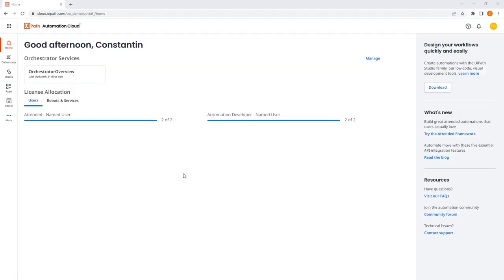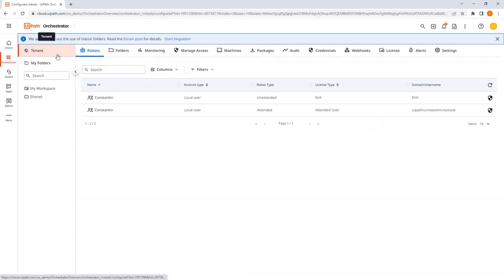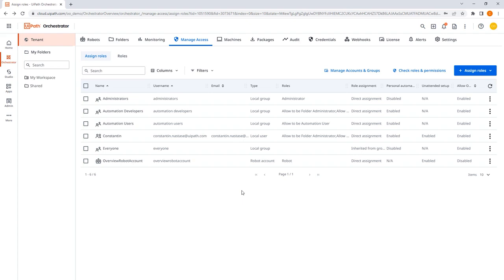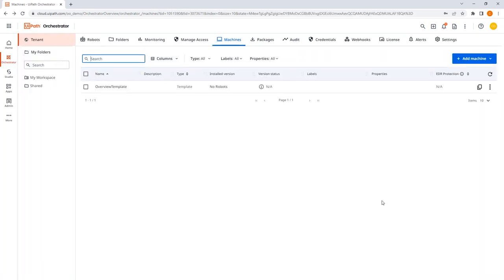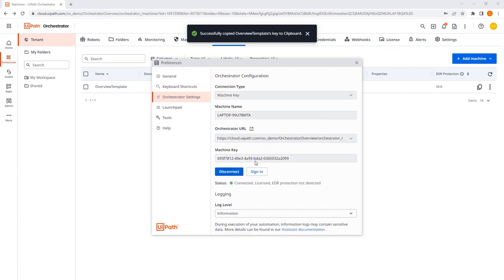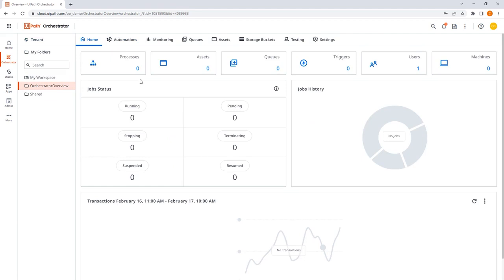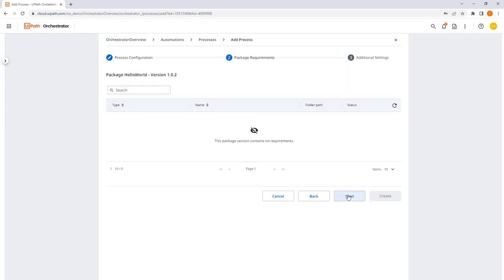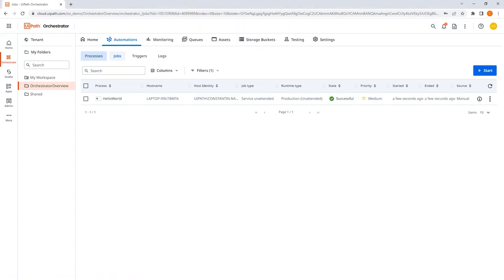20. Orchestrator - Provisioning Unattended Robot